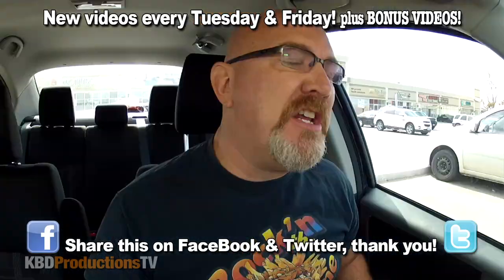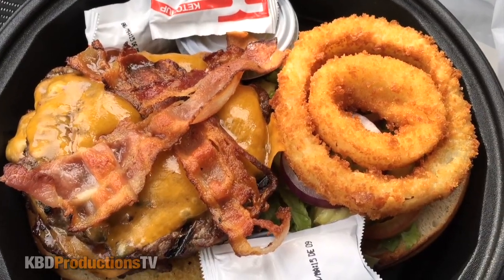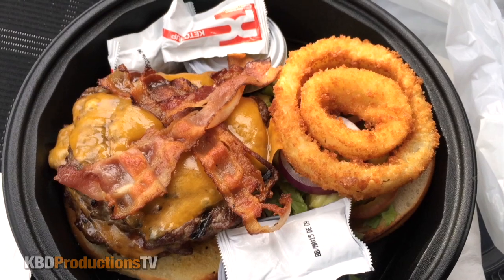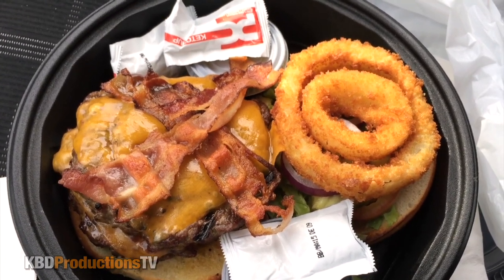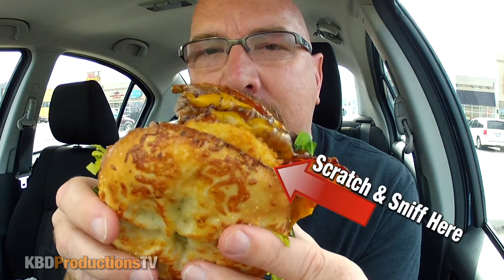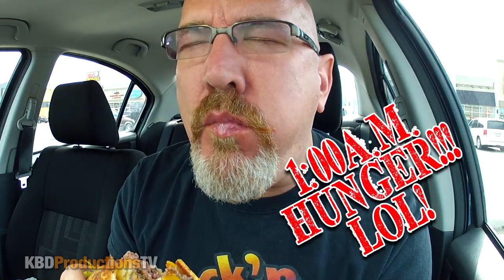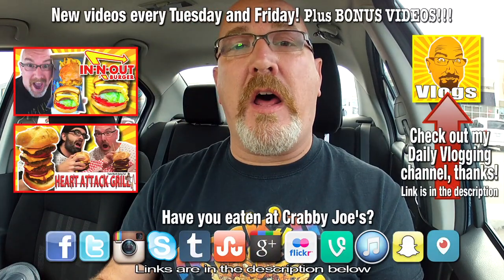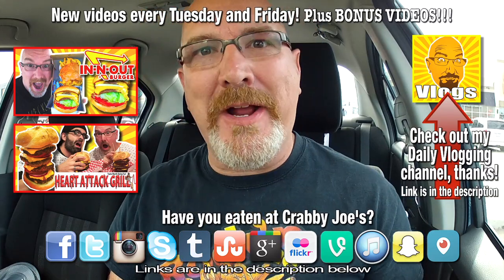Crabby Joe's "THE BIG JOE" Burger Review (feat. Ken Domik)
Hey YouTubers, here's another video for you. Crabby Joe's "THE BIG JOE" Burger Review (feat. Ken Domik). I hope you enjoy this one :D
Ken Domik
KBDProductionsTV
Periscope - kendomik

Crabby Joe’s Tap & Grill is a Canadian restaurant chain operating in 35 locations in Ontario as of 2015. The restaurants are characterized by a “casual relaxed” theme, and natural brick, hardwoods, earth tone color schemes, plasma TVs, classic art reproductions and a mix of booths and tables.

The identity Crabby Joe was created by React Communication out of London, Ontario, Canada.

Franchise
There are 35 store locations in southern Ontario and expanding into Beamsville and Angus. Each franchise owner completes an eight week pre-opening training. Support personnel visit the owners restaurant for three to four weeks from when the restaurant has been opened. Following this, the owner will get continuing visits from the District Managers.

The cost of owning a franchise is $35,000 which is paid once the Franchise Agreement is signed. The royalty fee is 5% of the total sales which is characterized under the Franchise Agreement and is paid on a weekly basis to the Obsidian Group Inc. The Marketing Fee is 2% of total sales which is defined in the Franchise Agreement and is paid weekly to Obsidian Group. These fees are kept in a “Crabby Joe’s Marketing Account” and are used for system advertising and promotion of the Crabby Joe’s system as established by the Franchisor. The franchise regulations prevent Obsidian Group from disclosing return of investment made. What can be made is totally based on various variables including: sales mix, competition in the area, operational costs, time of year and more.